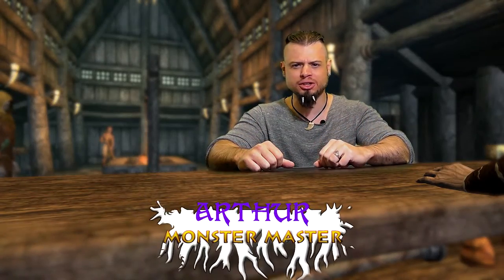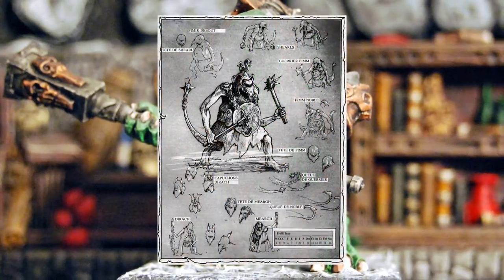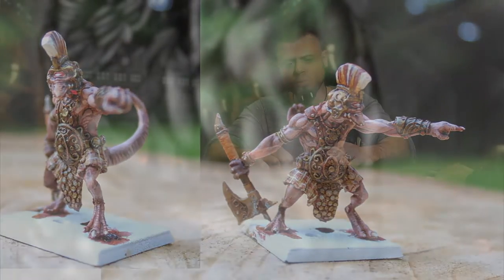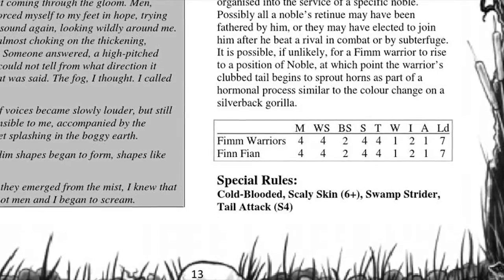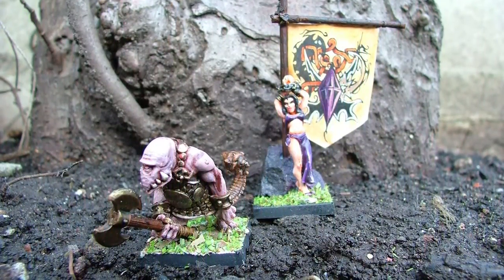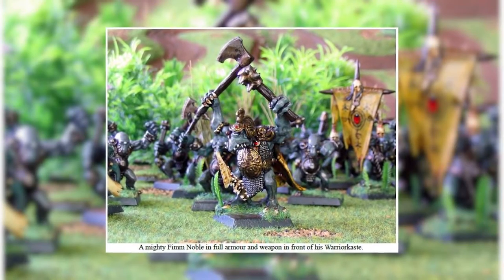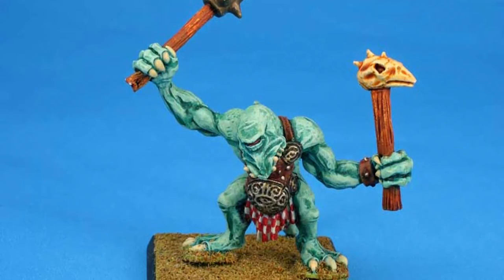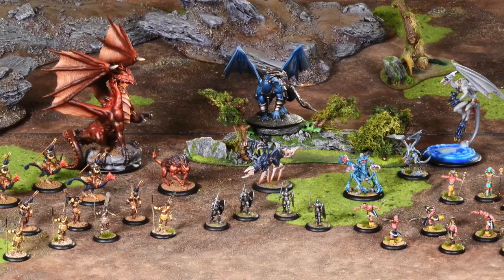Everything You Need to Know About FIMIRS and More - Warhammer / HeroQuest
Let's explore the FIMIR race and more specifically the FIMIR WARRIOR or FIMM WARRIOR. These mysterious cycloptic creatures made a huge presence and than disappeared out of Warhammer fantasy lore. Let's discuss why and discover their nicely renewed presence. Join me on this journey over the tabletop as we analyze this legendary boogeyman of HeroQuest, the FIMIR!

Art Submissions can be submitted in messages to the monster facebook page or directly by messaging me

credit, please inform me and I will be happy to give the appropriate
credit.